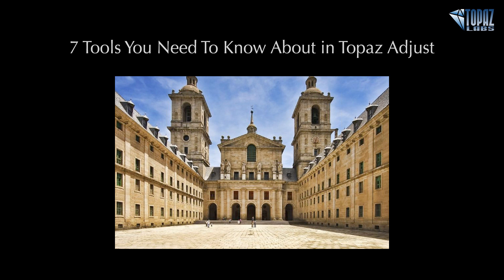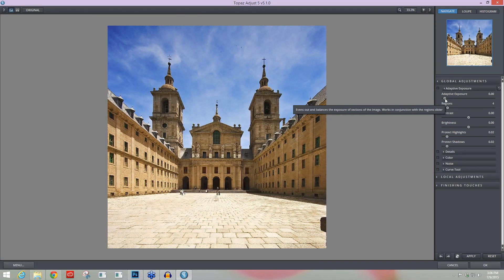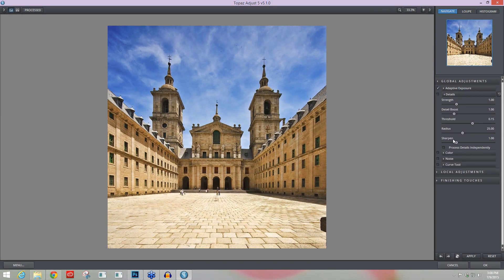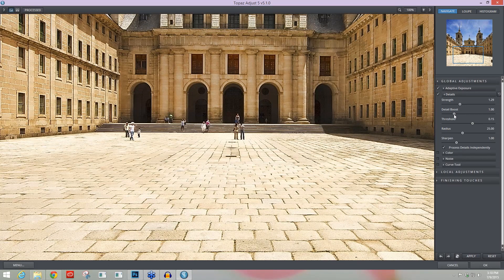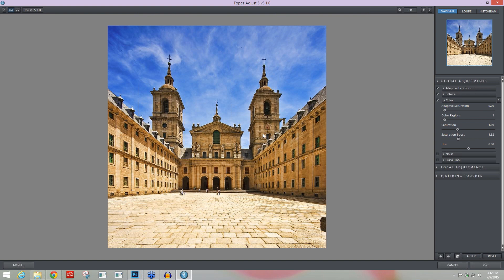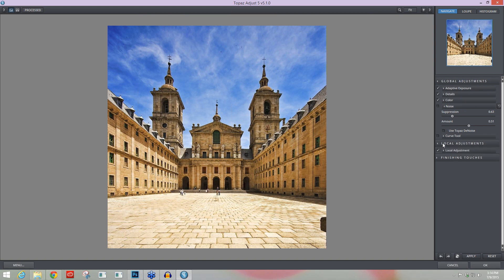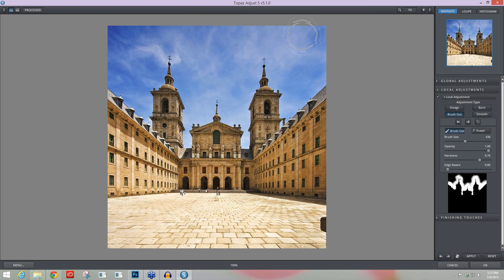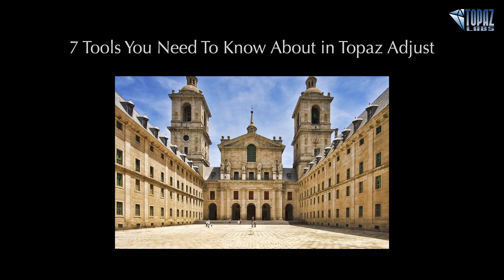7 Tools You Need To Know In Topaz Adjust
Topaz Adjust gives you the tools to bring your images to life, adding dramatic contrast, incredible detail and vivid color with just a few clicks. Join Nichole Paschal as she goes over the top 7 tools you need to know about when using Adjust.